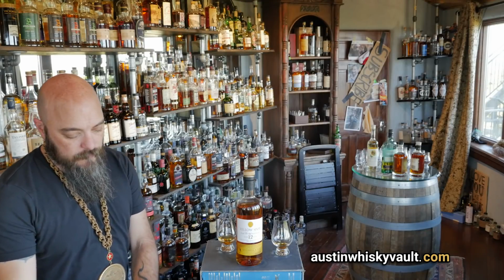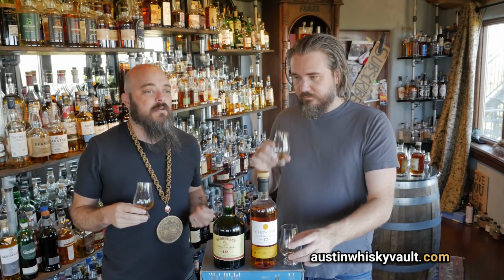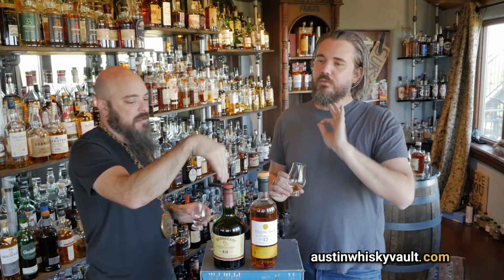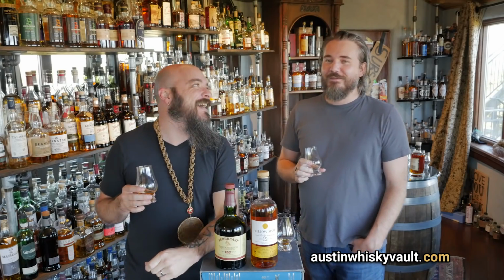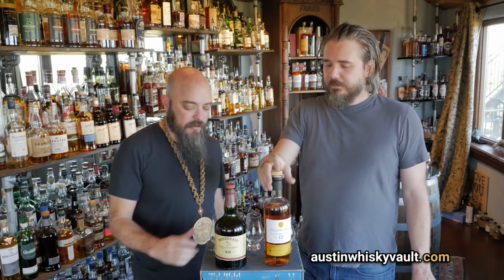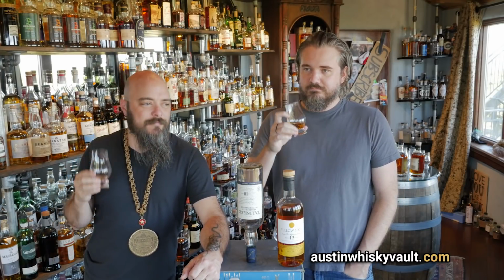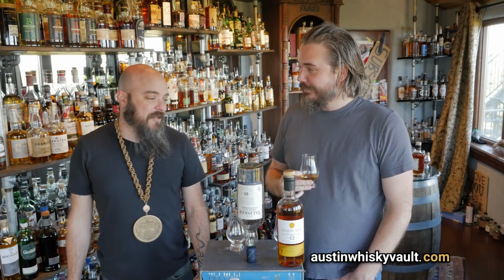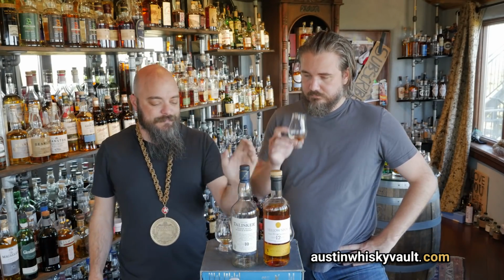Whiskey Review - Yellow Spot 12 Year Old Irish Whiskey with Redbreast 12 Comparison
Today we taste and review Yellow Spot 12 Year Old Irish Whiskey and compare it to Redbreast 12.

If you want to toast the channel:

1) Upload your video toast to YouTube.
2) Mark it as "unlisted" if you don't want the video to appear in public search results.
3) Put a link to the video in our comments with the hashtag "toast".

11:27 - boof